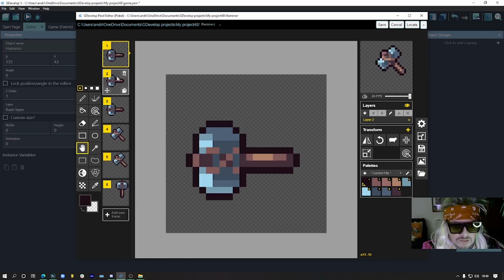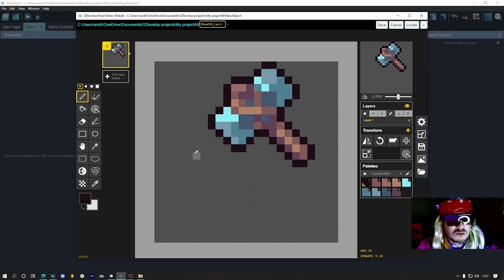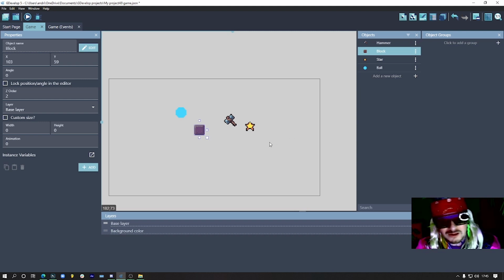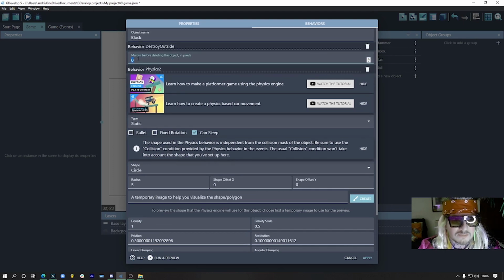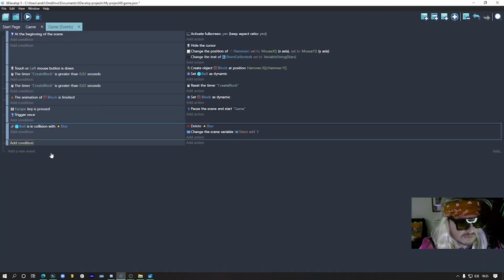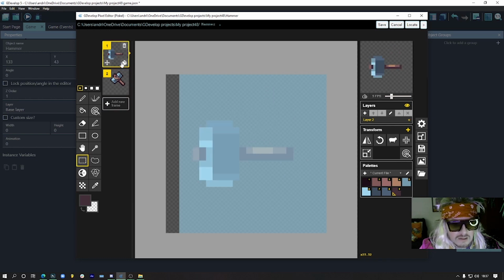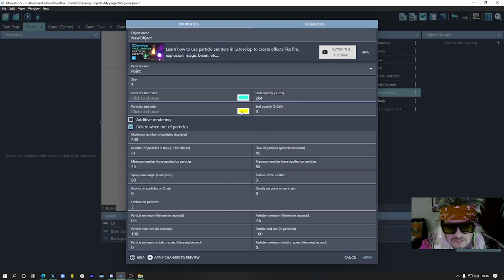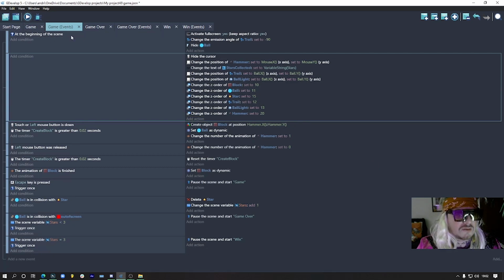How to Create a Simple Game with Physics and Particles using GDevelop 5 - Free 2D Game Engine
Project Setup 0:00:54
Create Game Art Assets 0:02:24
Add Events, Actions and Behaviours 0:18:26
Adding Physics 0:23:45
Collecting Stars 0:31:52
Adding Animations 0:42:58
Adding Particles and Lights 0:54:38
Objects Ordering 1:02:40
Final Result 1:04:37

Welcome to my first GDevelop 5 Tutorial of 2021. In This tutorial i will show you how to create a simple game prototype from scratch. I'll show you how to setup your game resolution, how to draw and animate your game art, how to add physics and particles to your project and how to bring your game ideas to life with GDevelop 5!

If you'd like to support Wishforge Games you can do it by purchasing our original gadgets or by Joining this channel to get access to perks
or simply by sharing this video with your friends :)